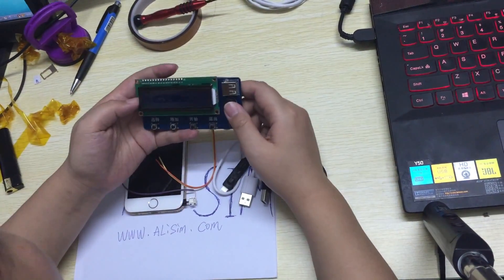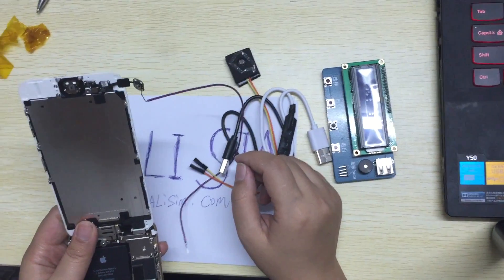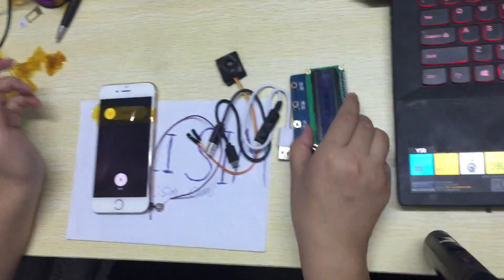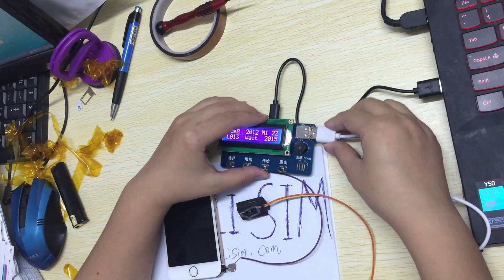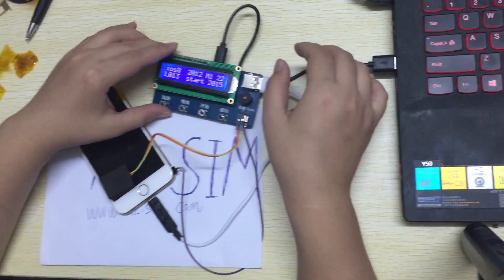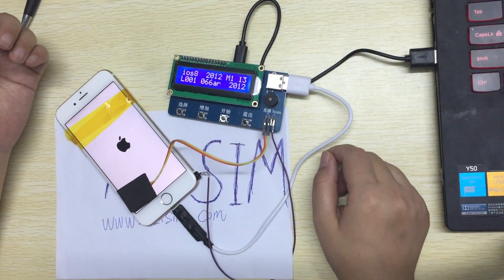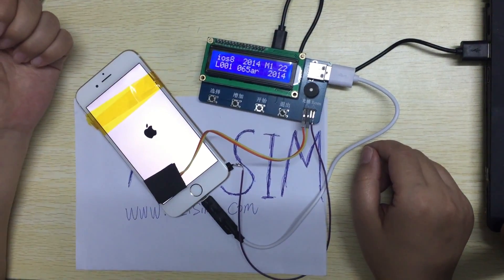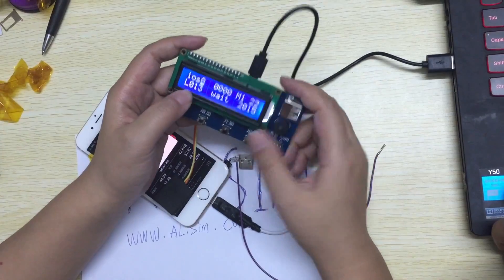Hướng Dẫn Mở Dò Passcode iOS 8 iPhone iPad [ Ali Box ]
Thiết bị Ali Box Được Cung Cấp Bởi daiphatvienthong.vn
Phá Passcode cực nhanh cho ios 8, by pass thành công 100%
Giá tốt nhất , giao hàng tận nơi - xem ngay !